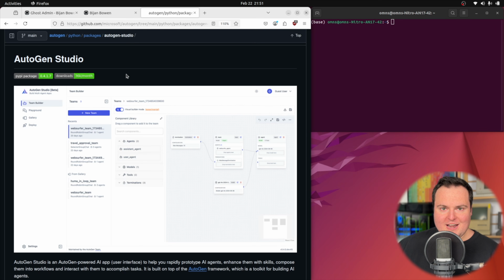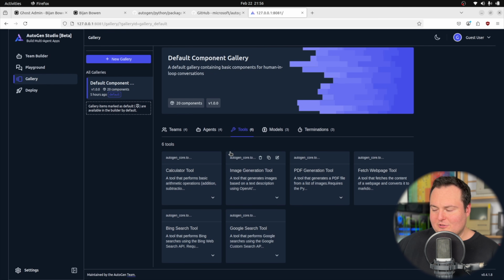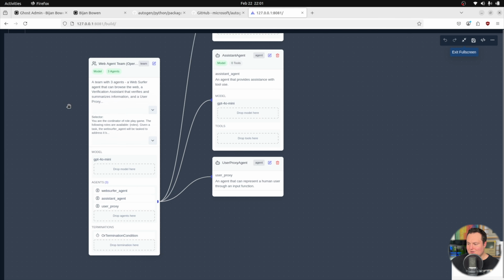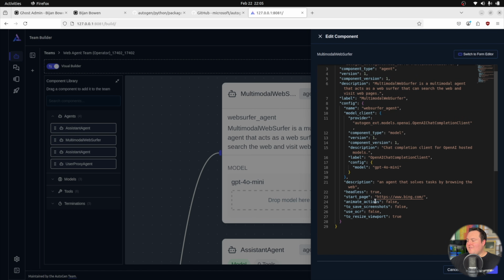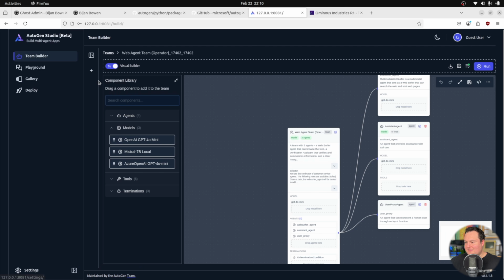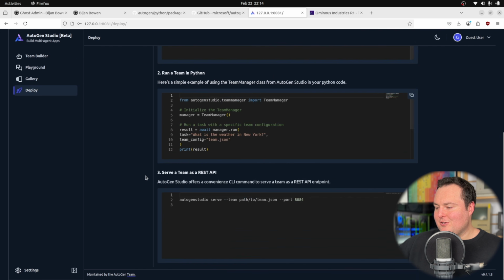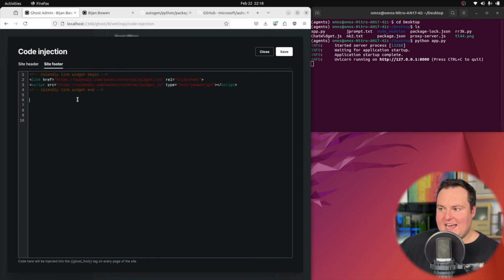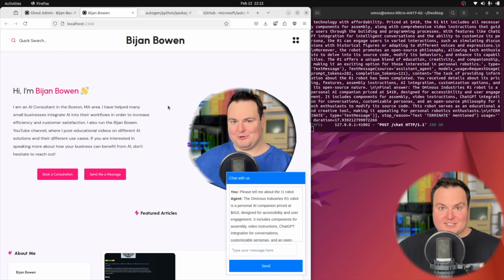Build AI Agents Without ANY Code! (AutoGen Studio Guide)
Timestamps:

00:00 - Intro
00:25 - Getting Started
01:12 - AutoGen Studio Setup
02:40 - Agent Overview
05:28 - Building Out Agents
15:10 - Testing The Agents
17:18 - Deploying Agents
23:15 - Testing Deployed Agents
25:23 - Closing Thoughts

In this video, we build, deploy, and test an AI-powered customer service team in just 15 minutes! Using Microsoft’s open-source AutoGen Studio, we create autonomous AI agents capable of handling live 24/7 customer inquiries, answering product questions, and providing real-time support.

We start by exploring AutoGen Studio, breaking down how low-code/no-code AI agent setups work. Then, we build a team of AI agents that can search our website, retrieve product information, and respond intelligently to customer inquiries. Finally, we take it one step further—deploying these agents on a live website to test them in a real-world customer service scenario.

By the end of this tutorial, you’ll see just how fast and efficiently a fully autonomous AI customer support team can be built and deployed—without any complex coding!